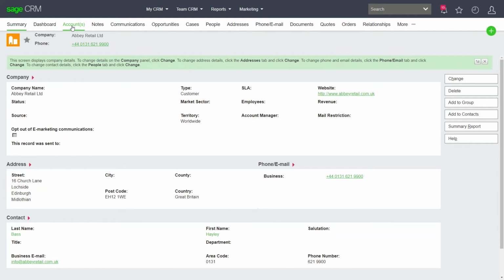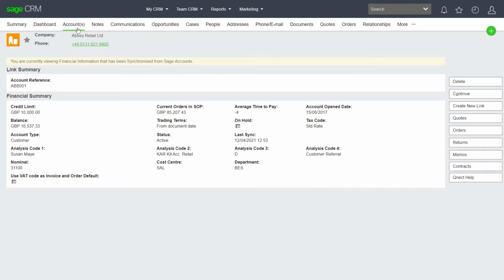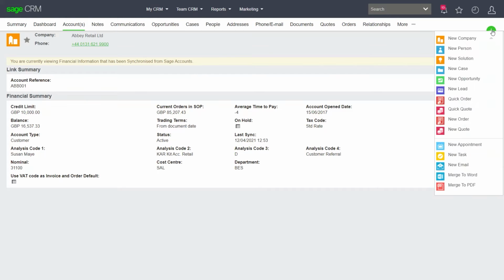Sage CRM | Configuration vs Customisation (Customer)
Customer Track for Configuration vs Customisation

There are lots of ways to both customise and configure Sage CRM through both the front end UI and also additional development options such as ASP and .NET

This session will over the basic of what each option provides and when best to either configure or customise.

Speaker: Daniel Lewis, Director at Qmulus Solutions
Summit Hosted by: Qmulus Solutions